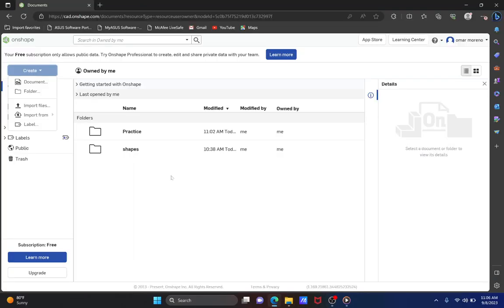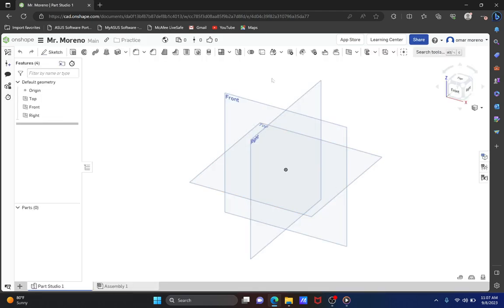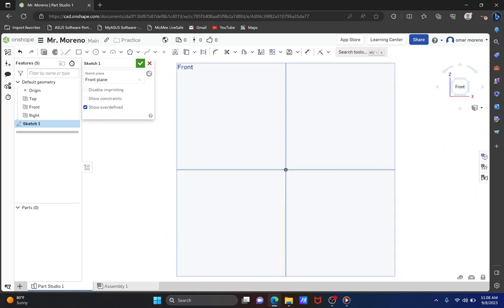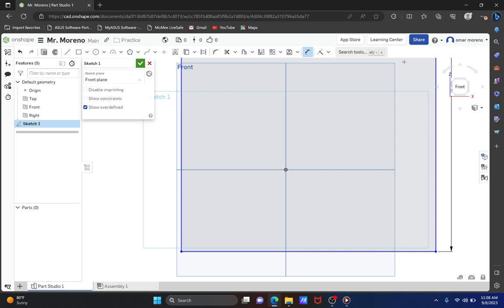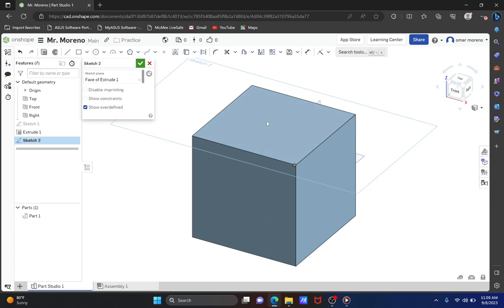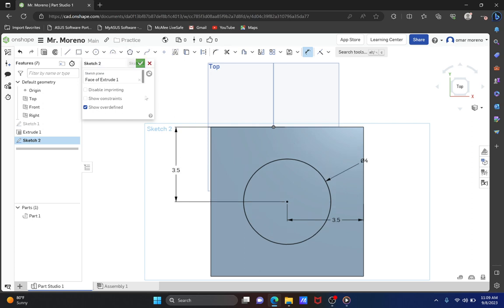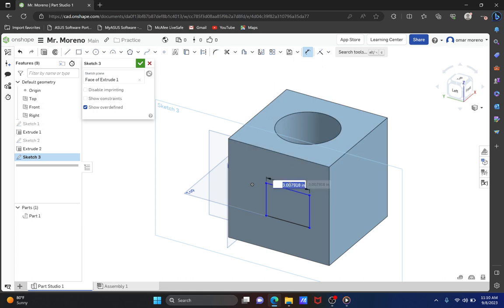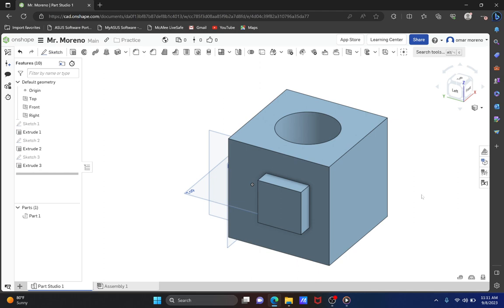basics of OnShape